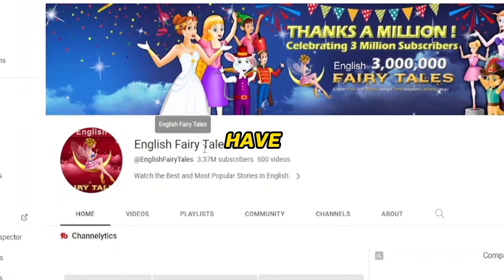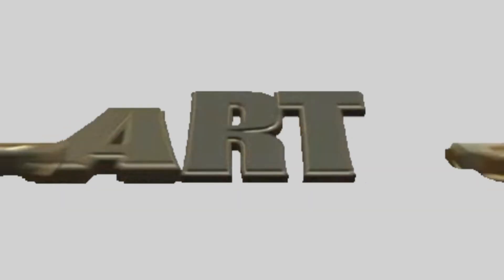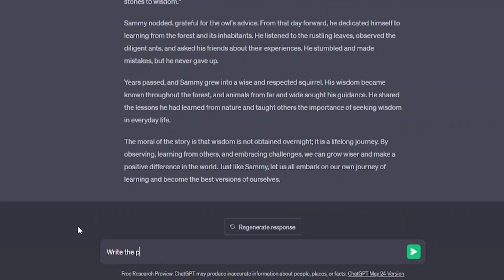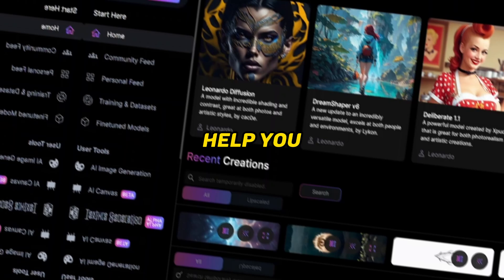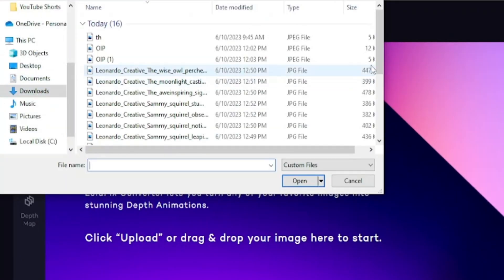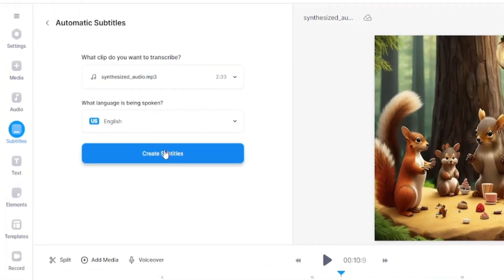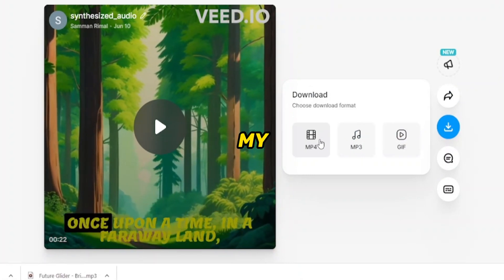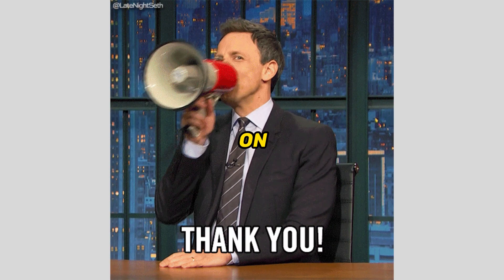How To Create AI Animated Videos for YouTube with AI & ChatGPT? | Cartoon Video | AI Video Generator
Today's Video I'll be teaching you how to create AI Animated Videos for YouTube with Help of AI & ChatGPT and Earn Money Online by Making Cartoon video using AI Video Maker

00:00 English Fairy Tales
0:22 Introduction
0:54 ChatGPT
1:28 Text To Speech
1:47 AI Image Generator
2:22 Image To 3D Video
2:52 Video Editing
3:54 AI Animated Video
4:17 Outro